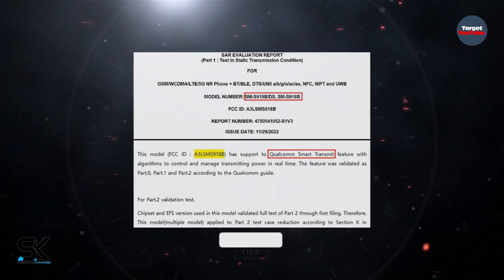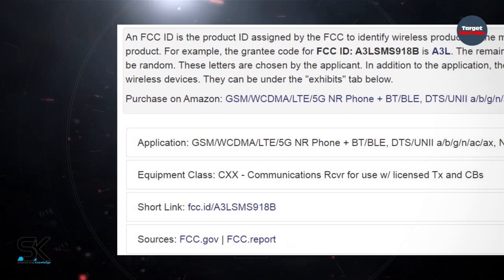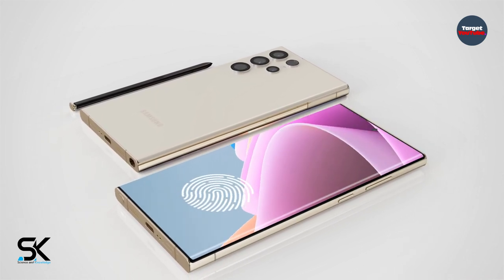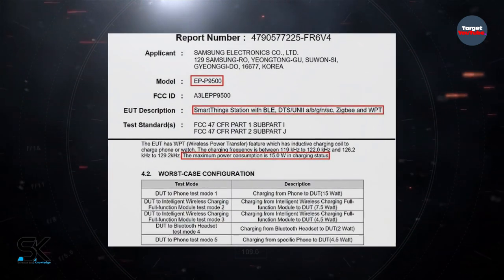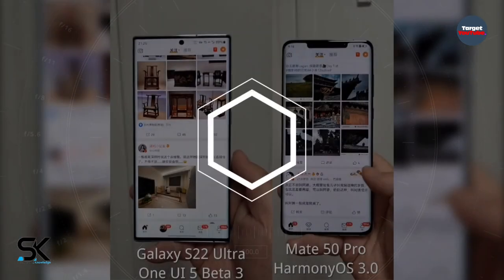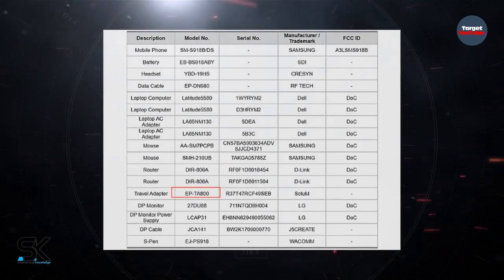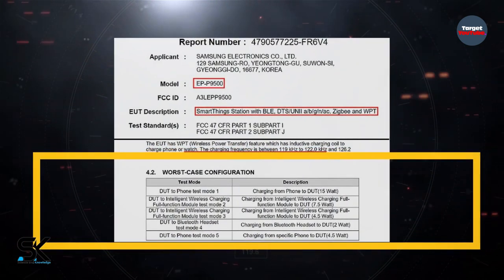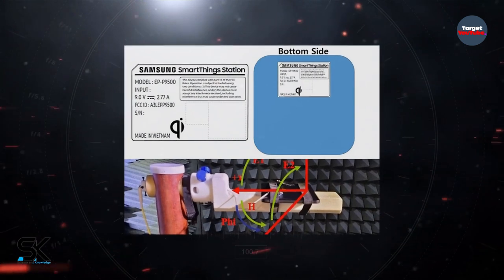Samsung Galaxy S23 Ultra - MORE SECRET WEAPONS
More secret weapons. After the Samsung Galaxy S23+ Plus and Galaxy S23. ◄ Samsung Galaxy S23 Ultra in the United States US USA passed FCC certifications and revealed more secret features and leaks. SAMSUNG Galaxy S23 Ultra's built-in battery has passed multiple certifications. Since the internal model of the Taiwan version of the SAMSUNG Galaxy S22 Ultra is SM-S9080, the aforementioned SM-S918B is speculated to correspond to the European version of the Galaxy S23 Ultra, the machine is confirmed to support a 5G network, and the new S Pen Stylus. Thanks!

►Help and support while shopping on Amazon

► Get Samsung's Latest Flagship Mobile Phones Here ◄

★ Galaxy S22
★ Galaxy S22 Plus
★ Galaxy S22 Ultra

★ Galaxy Z Flip4
★ Galaxy Z Flip3

★ Galaxy Z Fold4
★ Galaxy Z Fold3

★ Galaxy Note 20
★ Galaxy Note 20 Ultra

► Get Latest Apple iPhones Here ◄

★ iPhone 14 Line

★ iPhone 13 Mini
★ iPhone 13 Pro
★ iPhone 13 Pro Max

★ iPhone 12 Line

► Get Nokia Latest Flagship Mobile Phones Here ◄

★ Nokia X30 5G
★ Nokia G60 5G
★ Nokia G400 5G
★ Nokia 110 2022
★ Nokia 8210 4G

► Get SONY Latest Flagship Mobile Phones Here ◄

★ Sony Xperia 1 IV 5G
★ Sony Xperia 5 IV 5G
★ Sony Xperia 10 IV 5G

► Get Motorola Latest Flagship Mobile Phones Here ◄

★ Motorola Edge 2022
★ Motorola Edge+ 2022
★ Motorola G Stylus 5G
★ Motorola G Power 2022

★ Motorola Razr 5G

► Get Google Latest Flagship Mobile Phones Here ◄

★ Google New Phones
★ Google Pixel 7
★ Google Pixel 7 Pro
★ Google Pixel 6a 5G
★ Google Pixel Watch

► Get OnePlus Latest Flagship Mobile Phones Here ◄

★ OnePlus Phones

★ OnePlus 10 Pro
★ OnePlus 10T 5G
★ OnePlus Nord N20 5G
★ OnePlus Nord N10

► Get ASUS Latest Flagship Mobile Phones Here ◄

★ Asus Zenfone 9
★ Asus Rog Phone 6
★ Asus Rog Phone 6D

★ Huawei Mate 50
★ Huawei P50

SAK - SAK99